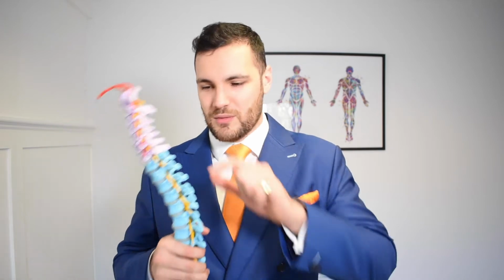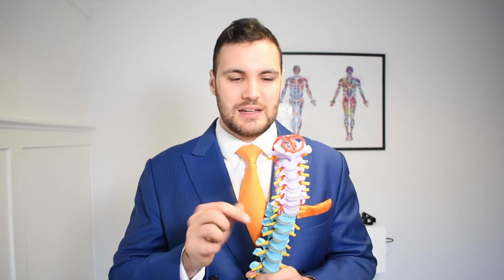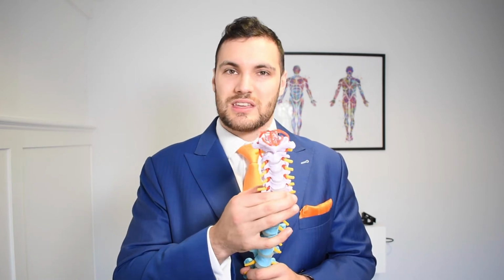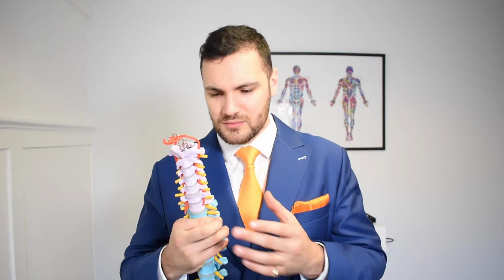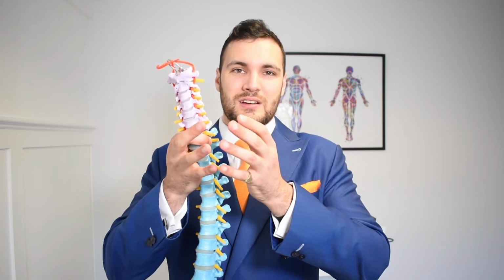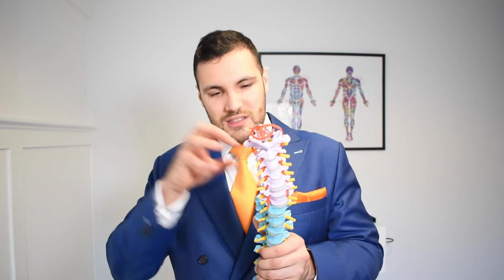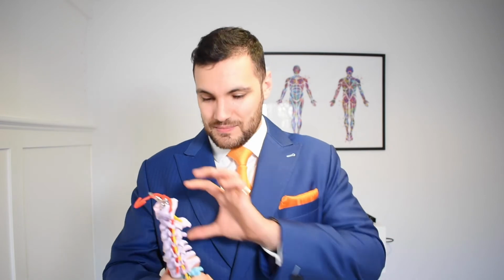What Causes A Trapped Nerve In The Back? | Neck Trapped Nerve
We're often asked 'why does my lower back hurt when I walk' or 'how do I know if I have sciatica'. These commonly occur due to trapped nerves. Can back problems cause leg and knee pain? Yes, it is likely that these will occur with trapped nerves as the nerve is being compressed in the spine. So if you're looking for a back pain expert in London, here at The Mayfair Clinic London we can help with trapped nerves and neck trapped nerve. Other symptoms also include numbness tingling in the hands and feet back pain. If you're looking for a sciatica pain treatment, visit the link below to learn more.

❓Can treatment help you?❓
Fix your back from home:
💪Try our Back In Shape App today! 💪

Trapped nerves is one of those peculiar conditions where it's not a condition itself, but it's searched for loads on the internet. And patients will always come in saying, I think I've got a trapped nerve here, here or here. And invariably, they're talking about a trapped nerve maybe somewhere over here or somewhere over here, and it's a sensation of something being trapped. But frequently, the location that is being pointed to is not actually where there are really any nerves to be trapped and nerves can really only be trapped in in one main spot when we're talking about along the neck and low back, and that's as they exit the spine or inside the spine itself. And this is invariably caused by some degree of injury in that region. So we'll explain in this video a little bit more about trapped nerves correctly, and how the sort of the anecdotal version of a trapped nerve is the best way of explaining the sensation that you're feeling. Now, quite often trapped nerves are used in the top part of the neck or the top part of the spine. And when it's in the lower back, people just say i've got sciatica, which is essentially a specific nerve that is being trapped. But if we take the example up top, and you can apply it if you think you've got a trapped nerve in the lower back to that lower back section. But people will often comment that somewhere in this region here a nerve feels trapped, it might be just on the shoulder or just to the left, etc, of the spine. And what these trapped nerves are, is essentially that something in this region of the spine here is injured, is creating inflammation. And periodically, maybe when you turn the neck, that irritates that little nerve, and you feel that as a sensation somewhere slightly elsewhere, it might even go all the way down the arm in the case of a more severe radiculopathy as a result of some sort of disc injury in the neck here. But trapped nerves generally are a sharp sensation as you're turning the head and neck caused by an injury to a section of the spine. And in that injury, we're getting inflammation building up in these tiny little holes where the nerves exit and movements put pressure on that inflammation, which then puts pressure on the nerve, and you get those nerve symptoms, and how do we treat these sorts of things? The biggest problem we find with patients when we're treating these conditions is not so much the actual treatment itself. But it's the perception of where the treatment is - 'it hurts here, why are you doing the treatment here'. And the reason for that is that where the sensation of the trapping nerve is, is not always where the symptoms originate from. So quite often, trace that nerve back to where it starts, and that's where the injury is. And that's where we can treat. So by treating the neck by treating the discs or section of the neck that's involved, we can actually alleviate the symptoms. And once more, in a lot of cases you might feel in the shoulder, for example, but actually doing a few movements of the neck, all of a sudden you feel it in the shoulder again, and that's because we're moving this section where the injury is. Now, the treatments themselves. It's very, very simple. We've got some sort of compression pathology, the main role of the spine is the weight bearing load bear. And something has failed in that process. And often when we take pressure off that spine, you find that actually the symptoms really, really abate they're really, really, really release really feel better. So we do an element of IDD therapy in a lot of cases like this, where we take pressure directly off those injured sections of the spine.